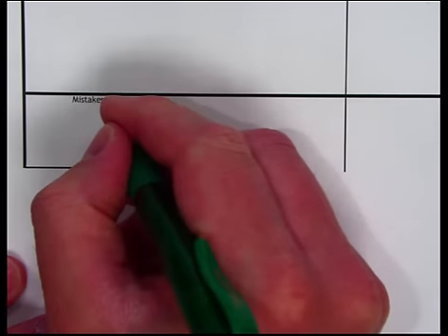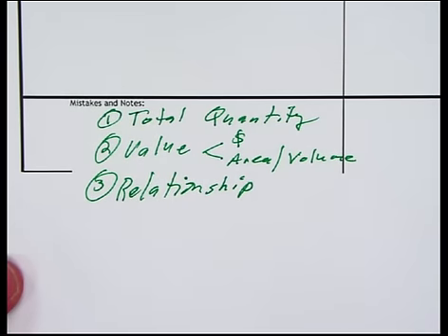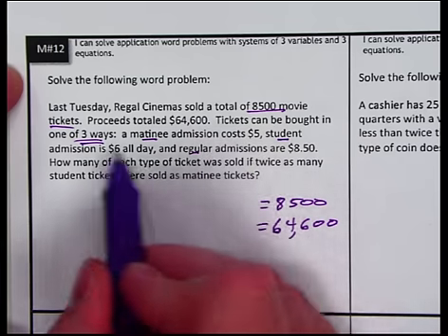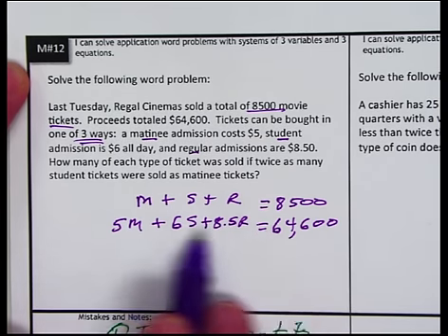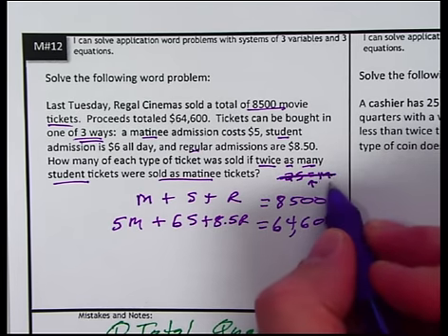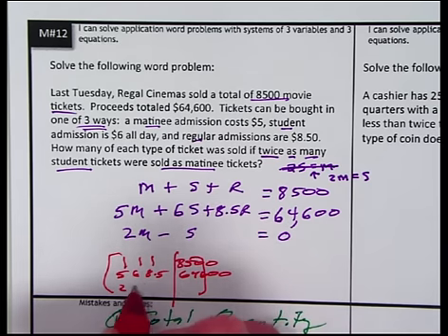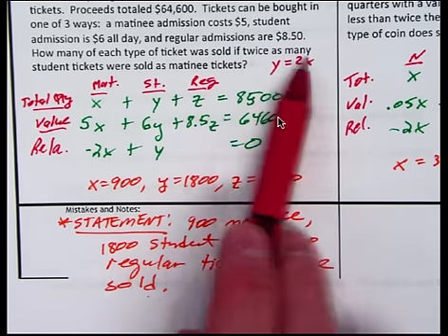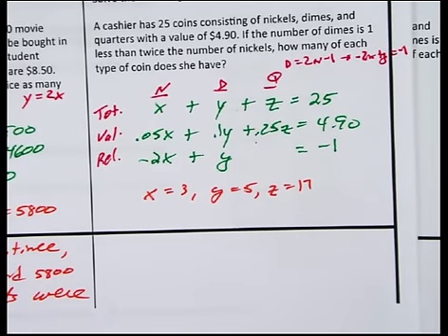M#12 word problems 3 variables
3 variables, word problems